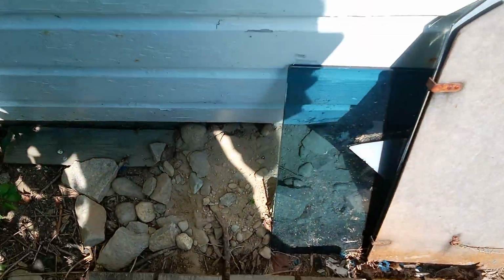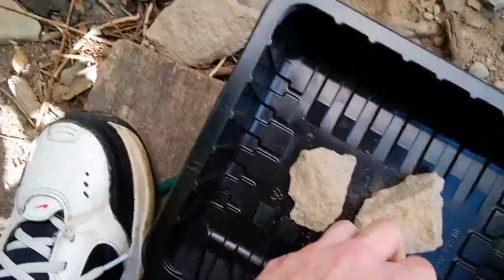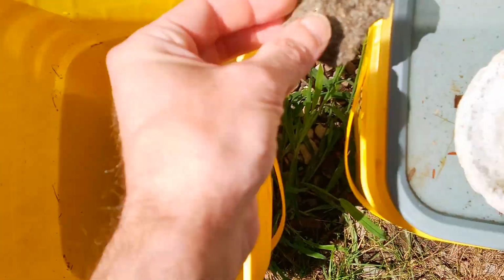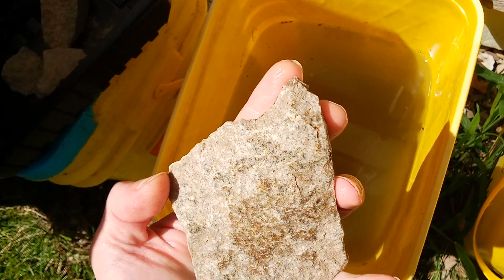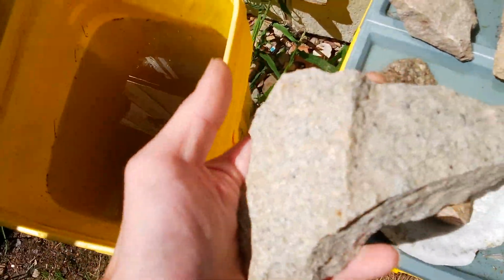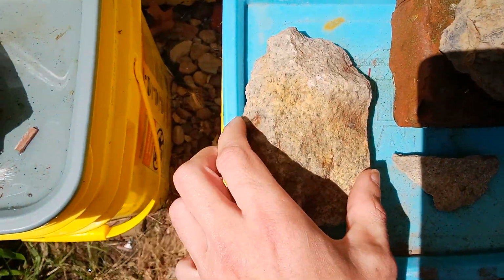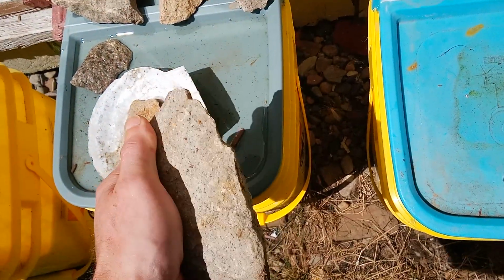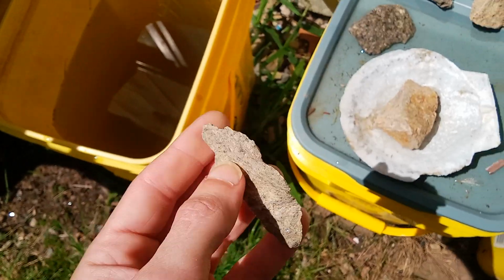Granite City of Wassagusset 🏛️ Ancient Granite Artifacts 🗿 Faces in Stone 💯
Yard Finds in Weymouth MA
Granite Artifacts recovered from Animal Hole